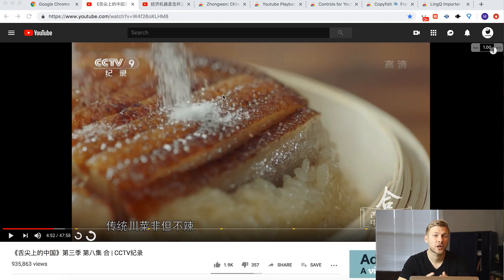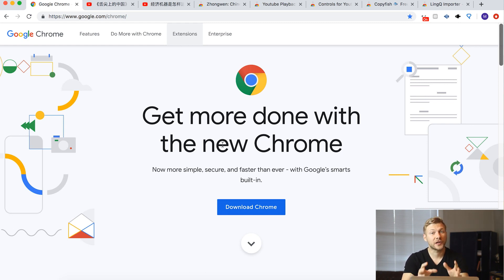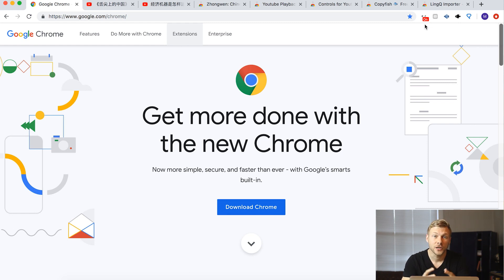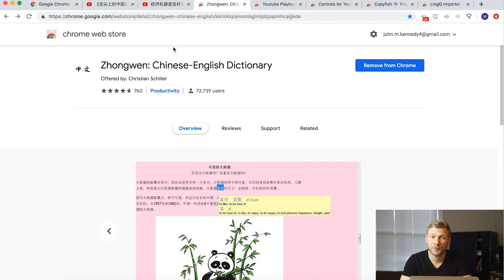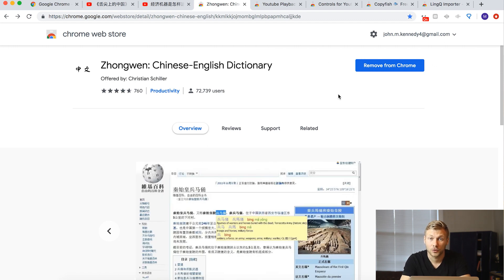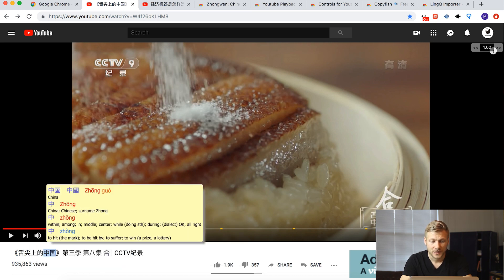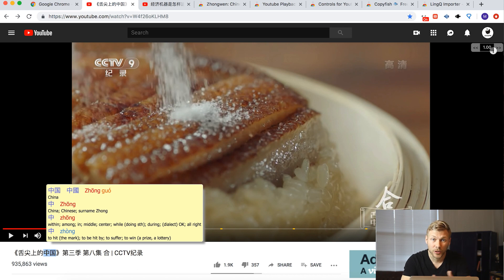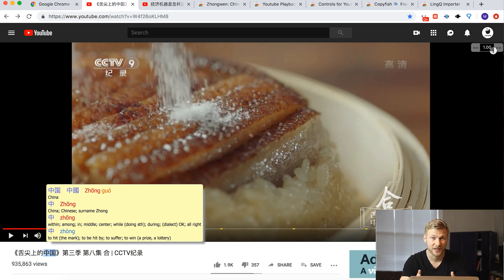6 MUST HAVE Tools for Learning Chinese on YouTube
Improve your Mandarin Chinese listening skills by watching videos on YouTube! Here's a list of Chrome Extension tools you can use to optimize the YouTube interface for language learning. These tools and tips will help you make the most of your time while watching YouTube. You will improve your skills and vocabulary more quickly by watching content you really enjoy, not just boring textbook style conversations.
➤ Access the JinbuPal Chinese YouTube Media Library here ‼️

🛠🛠  Tools Discussed in This Video   🛠🛠
➜  0. Google Chrome Browser: (@2:48)
➜ 1. Zhongwen Popup Dictionary - Chrome Extension - Free (@3:26)
If you're learning other languages, search in the Google Web store for a similar popup dictionary in your language of choice.
➜  2. YouTube Playback Speed Control - Chrome Extension - Free (@4:31)
➜  3. Controls for YouTube - Chrome Extension - Free (@6:26)
➜  4. CopyFish Free OCR - Chrome Extension - Free (@9:28)
If you're learning other languages, go to the Options and configure with input language with your language of choice.
➜  5. Closed Captions & Open Transcript - Free (@11:28)
➜  6. LingQ - Web & Mobile App - $12.99/month - Free (@12:38)